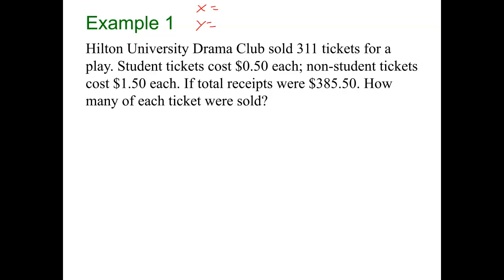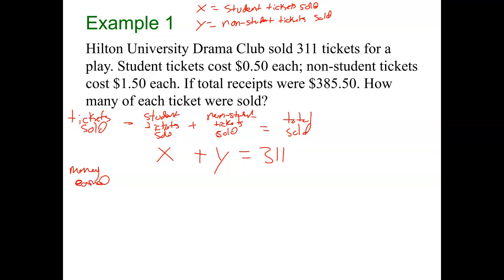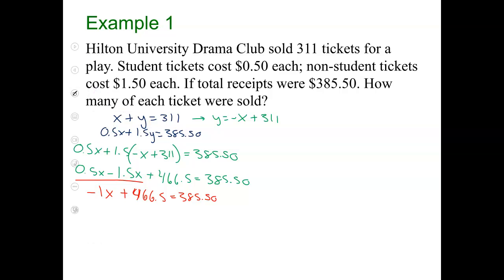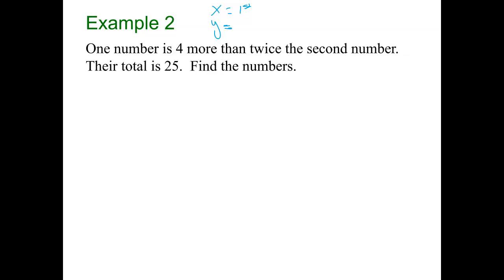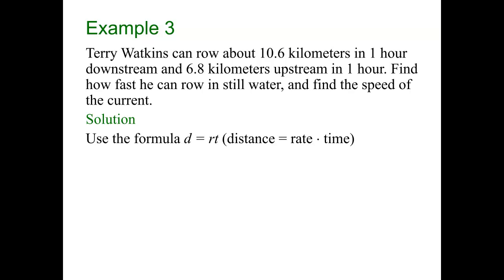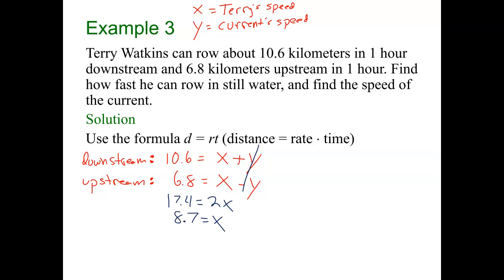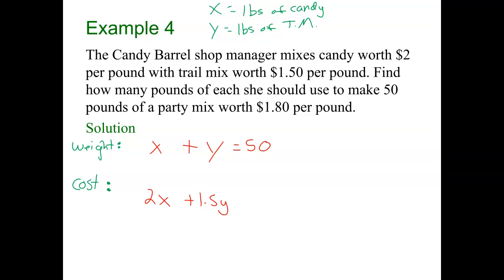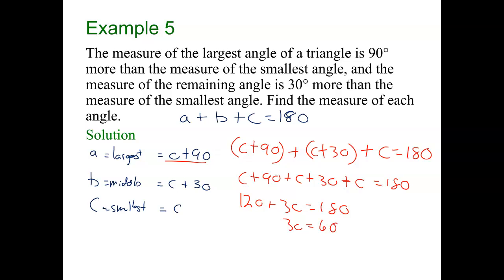Algebra II 4.3 Systems of Linear Equations and Problem Solving